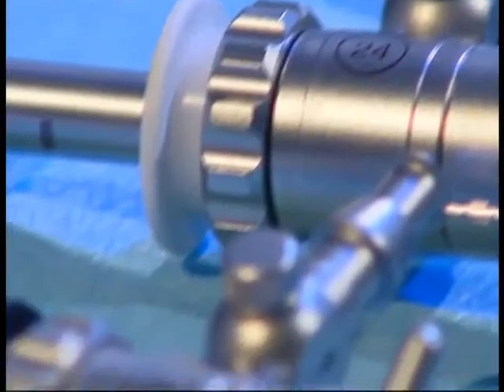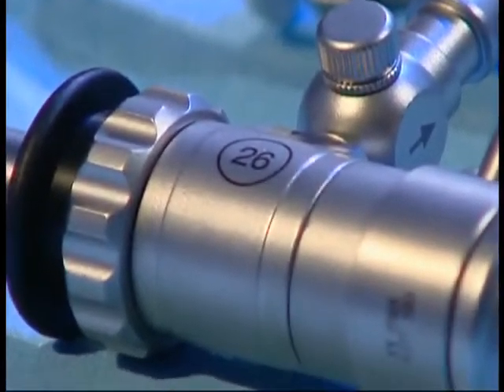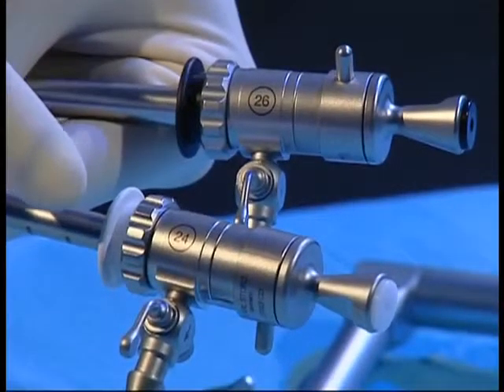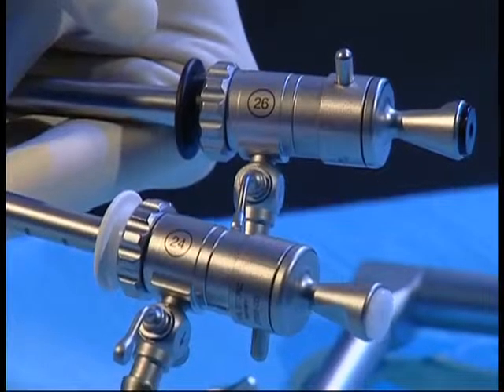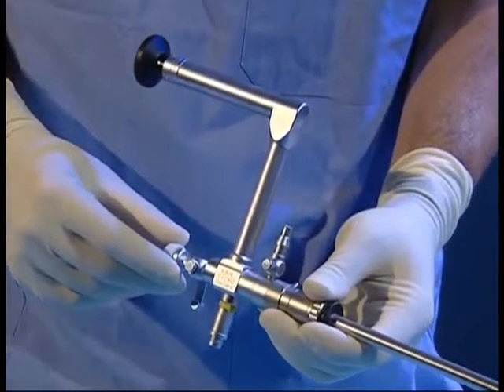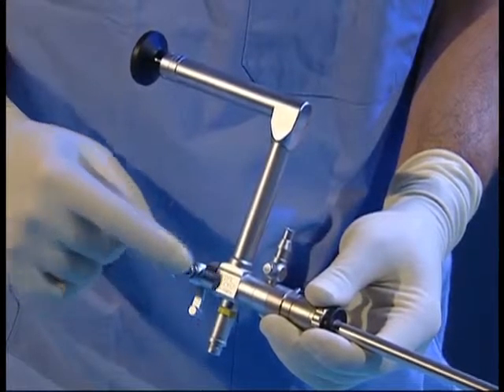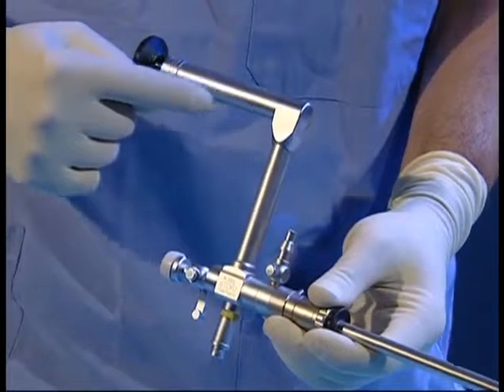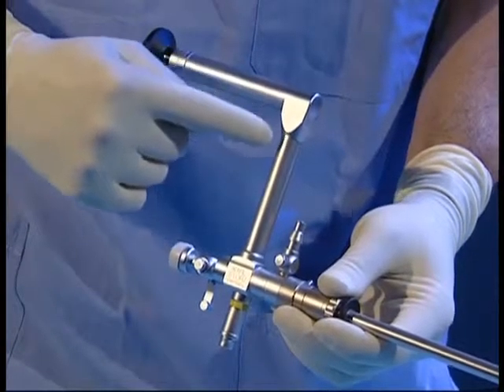Нефроскоп Nephroscope Product Demo